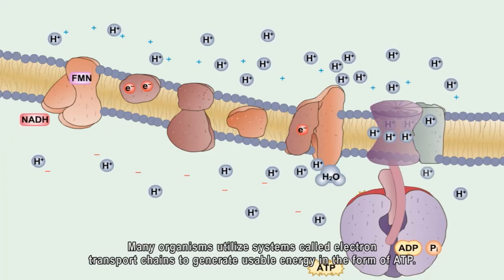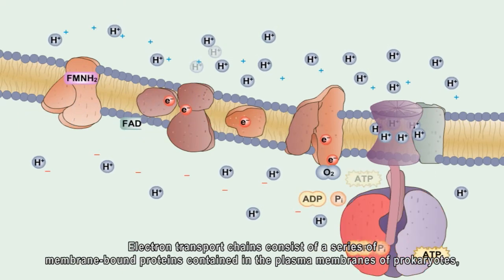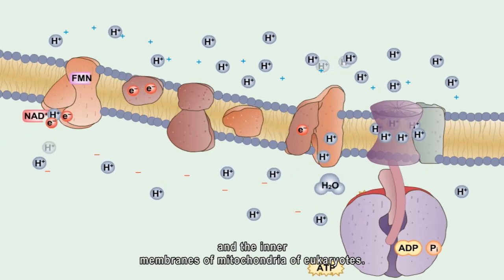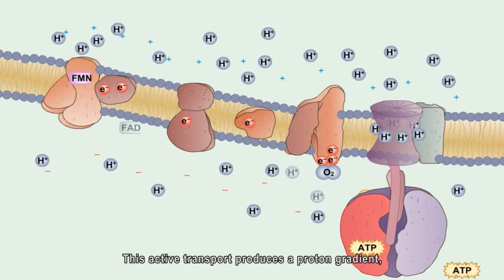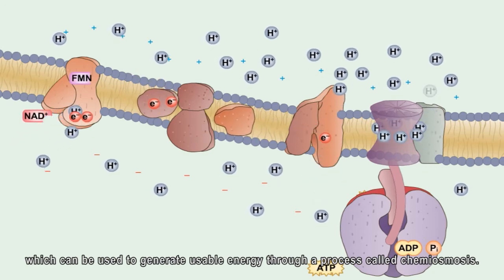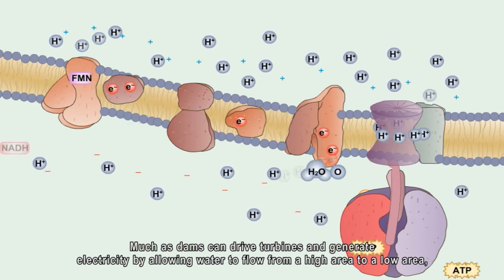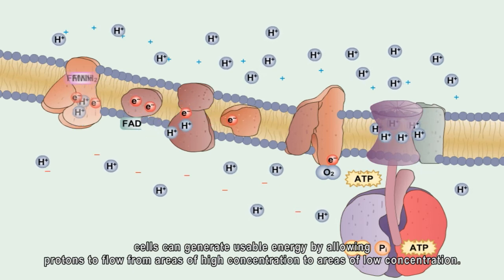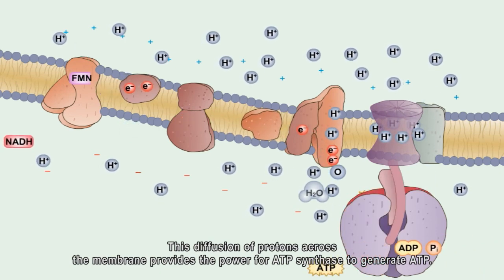Introduction to the Electron Transport Chain